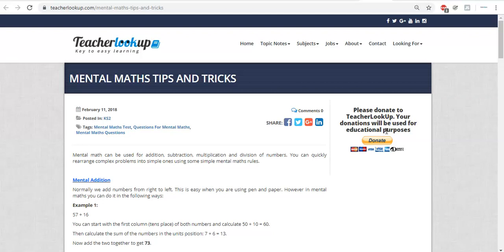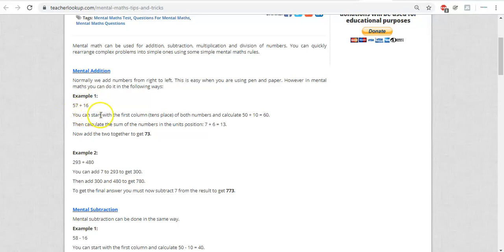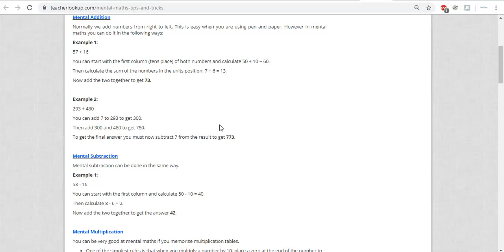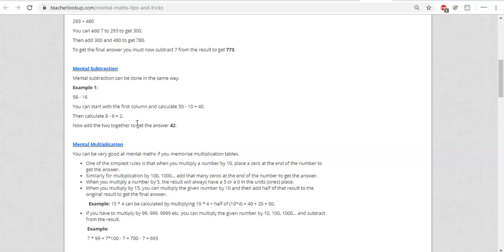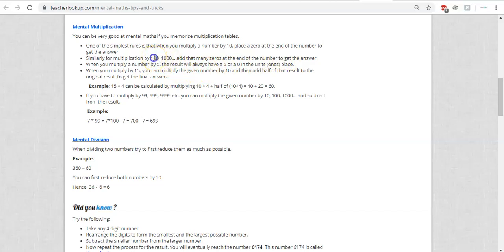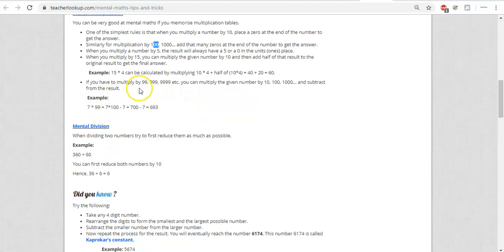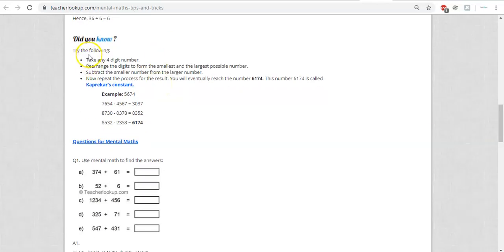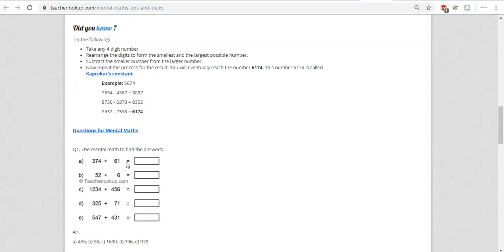MENTAL MATHS TIPS AND TRICKS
In this video you will learn how to use Mental maths to solve difficult maths problems mentally. To be good at mental maths, you must learn and follow a few simple rules of doing mental calculations. Practice the given mental maths test and solve mental maths questions using these tips.